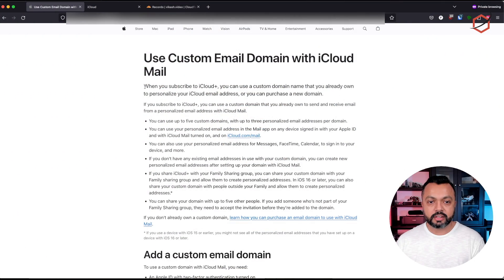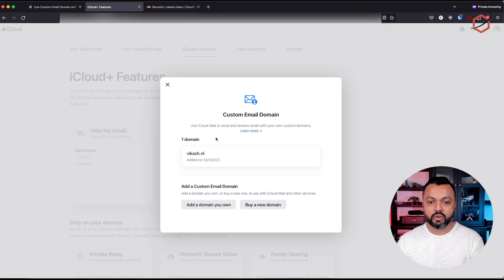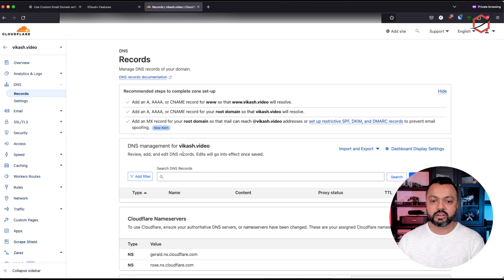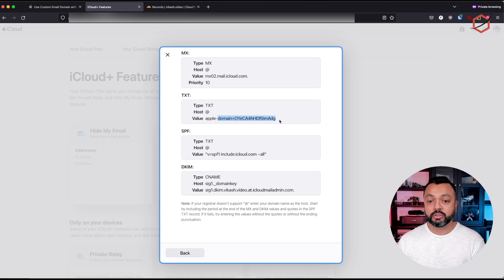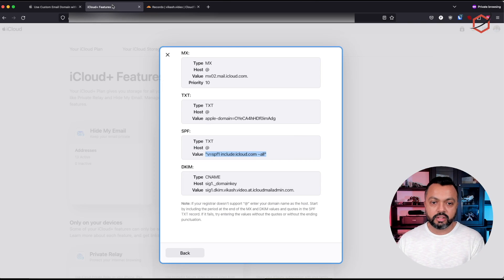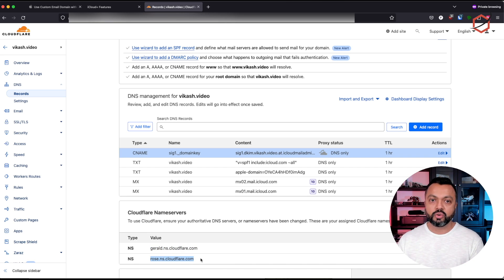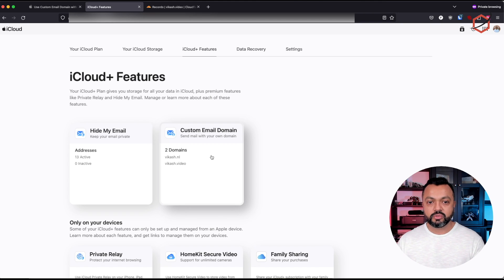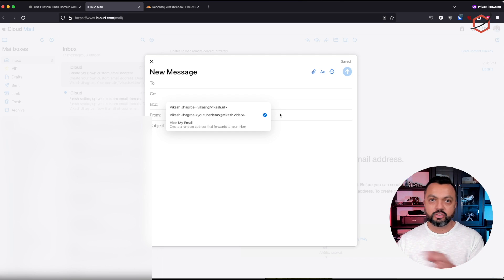Use a custom domain name for email with Apple iCloud+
In this video, I will show you how to set up a custom domain name with Apple iCloud+ and use that to send emails.